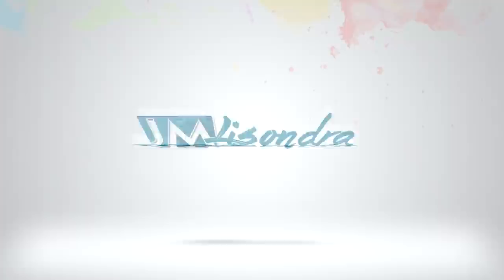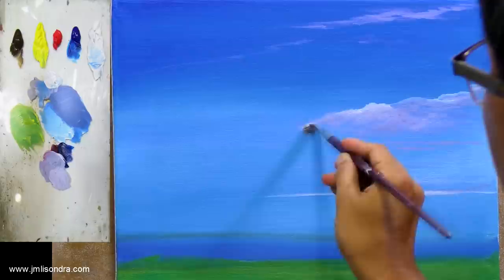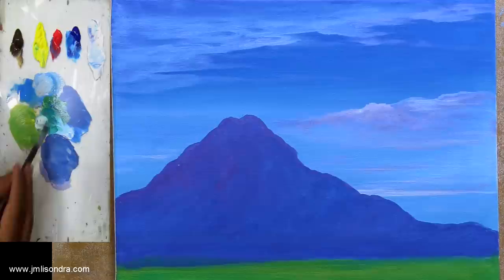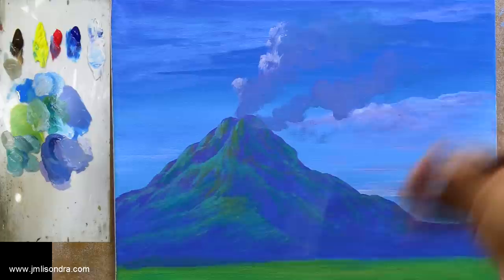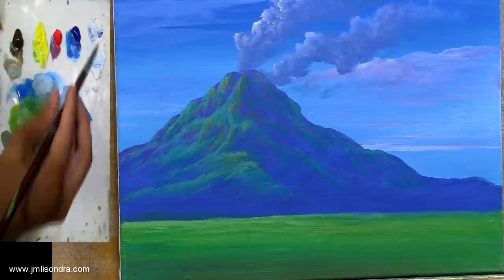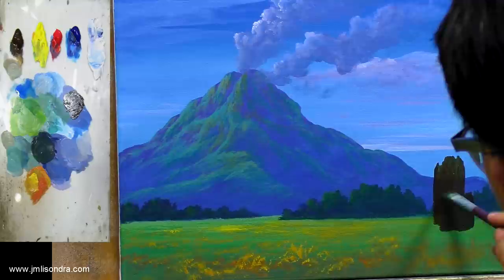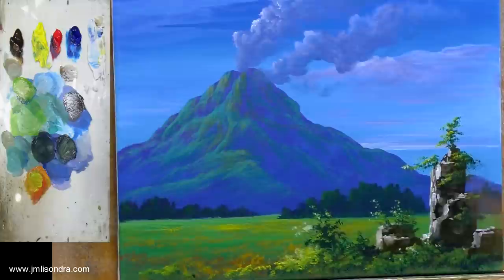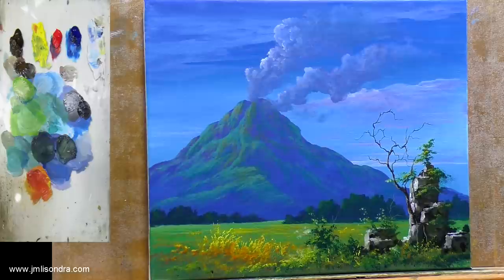TUTORIAL : Acrylic Painting Landscape / Erupting Volcano / JMLisondra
In this tutorial on acrylic painting landscape, you can learn on how to paint erupting volcano by jmlisondra.

In this full tutorial, you can learn on how to paint realistic landscape with erupting volcano and ruin buildings in a step by step easy and basic acrylic landscape painting tutorial for beginners and advanced artists. You can also learn on how to paint smoke, fields, forest, fields and many more!

Heartland